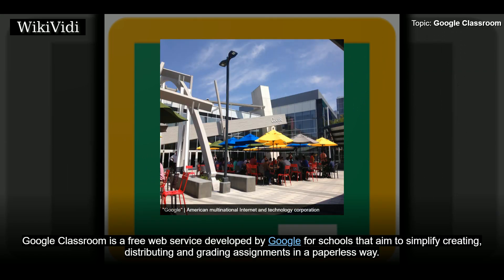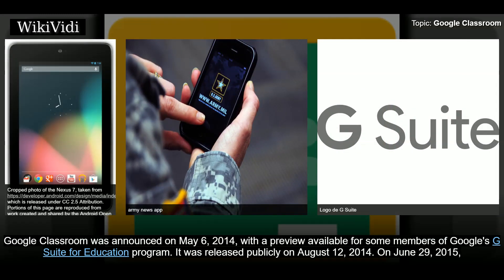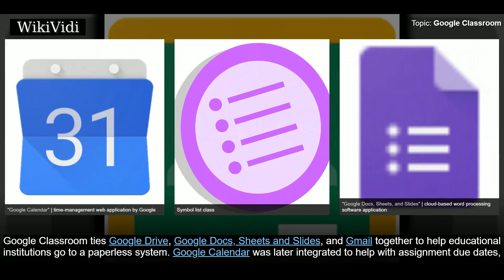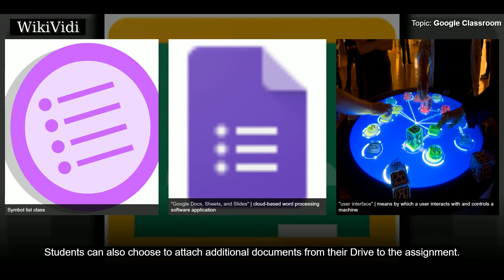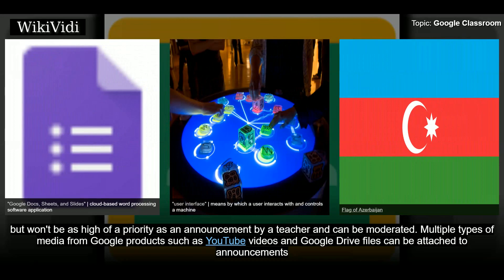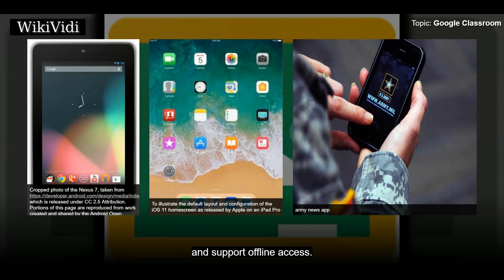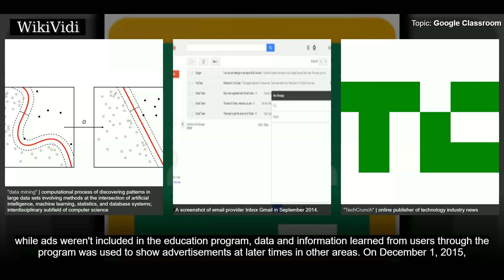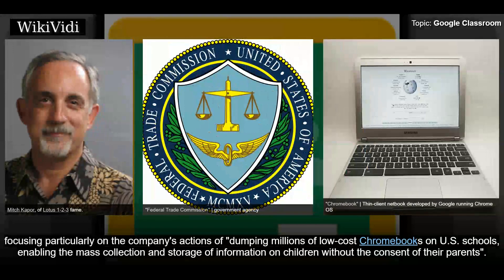GOOGLE CLASSROOM - WikiVidi Documentary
Google Classroom is a free web service developed by Google for schools that aim to simplify creating, distributing and grading assignments in a paperless way. The primary purpose of Google Classroom is to streamline the process of sharing files between teachers and students. Google Classroom combines Google Drive for assignment creation and distribution, Google Docs, Sheets and Slides for writing, Gmail for communication, and Google Calendar for scheduling. Students can be invited to join a class through a private code, or automatically imported from a school domain. Each class creates a separate folder in the respective user's Drive, where the student can submit work to be a graded by a teacher. Mobile apps, available for iOS and Android devices, let users take photos and attach to assignments, share files from other apps, and access information offline. Teachers can monitor the progress for each student, and after being graded, teachers can return work,along with comments.

Shortcuts to chapters:
00:01:15  History
00:02:24  Features
00:03:06  Assignments
00:03:46  Grading
00:04:28  Communication
00:05:13  Archive course
00:05:39  Mobile applications

Copyright WikiVidi.